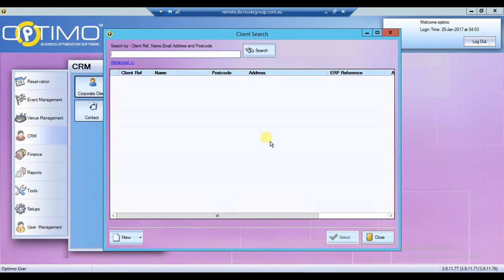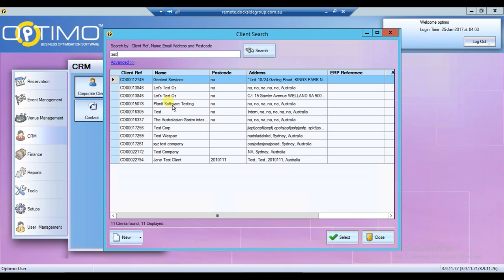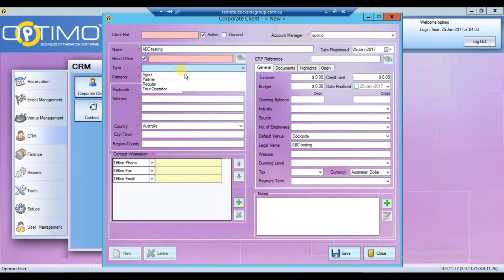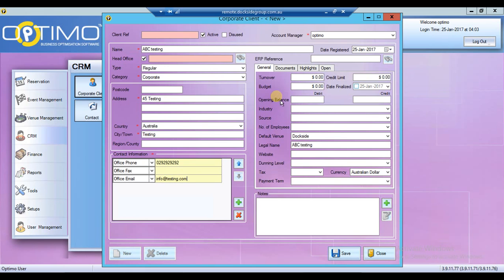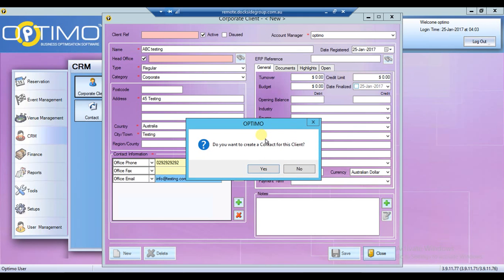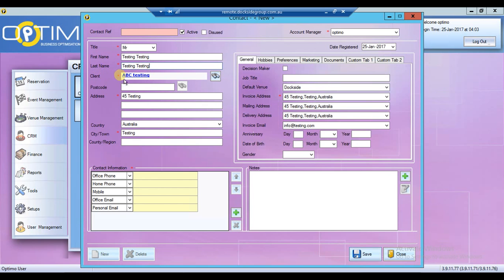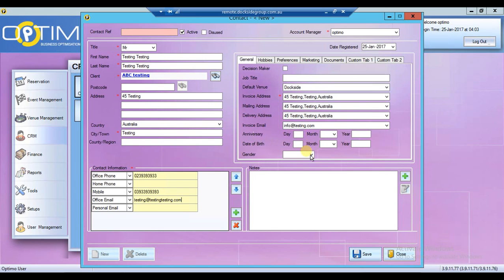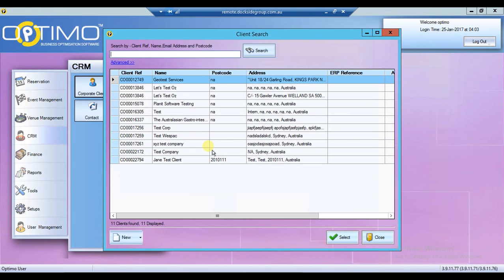Dockside Video 4 How to Create a Corporate Client and a Contact for the Corporate Client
1 When on an enquiry or booking click the binoculars to open the customer page
2 At the bottom of the page click the arrow on the new button and select corporate customer
3 Once the corporate customer opens up always select regular as the type and enter the mandatory details and save

You can now search for that contact to add to the booking